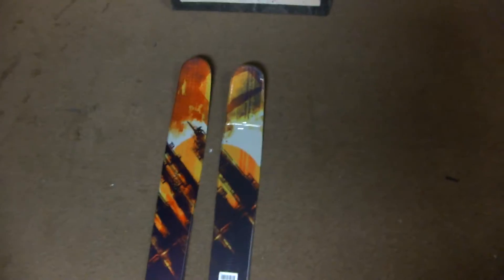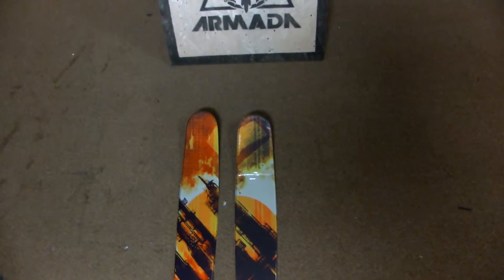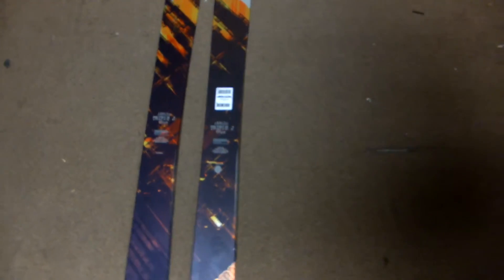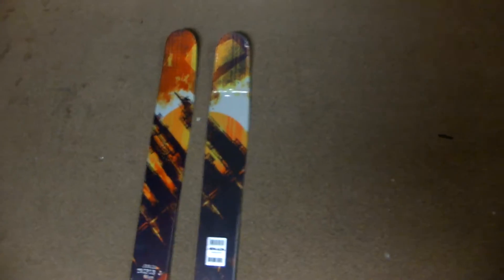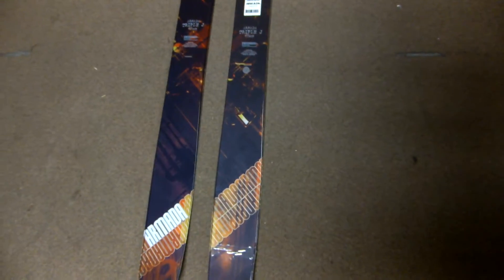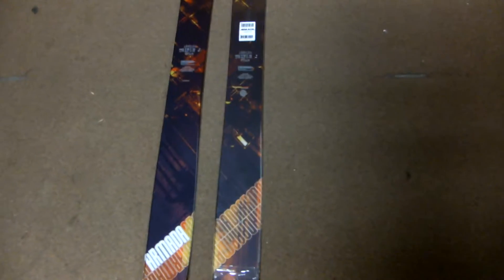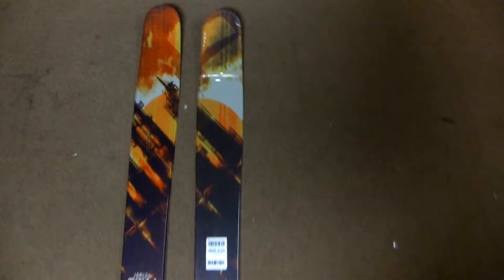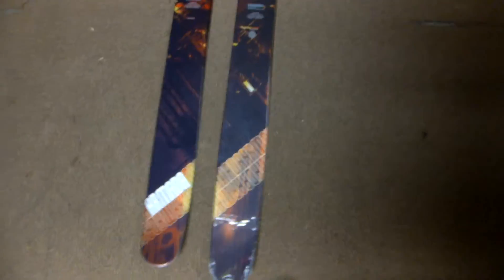2013 Armada Triple J Ski at getboards.com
This Junior JJ utilizes the same geometries and profile as the JJ creating the most versatile junior powder ski on the market. With EST Freeride Rocker, the Triple J dominates deep snow but still rips the hardpack on the way back to the lift. The Triple J will do everything from landing switch to making your parents feel slow